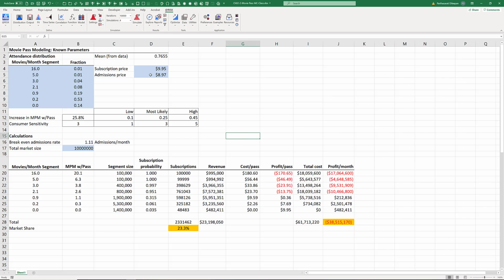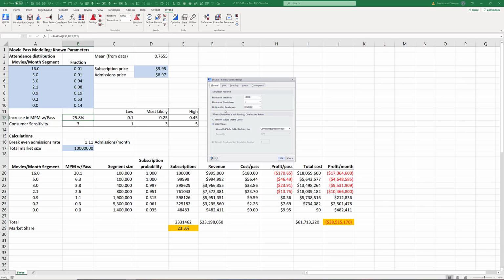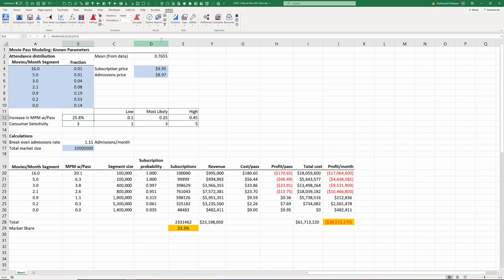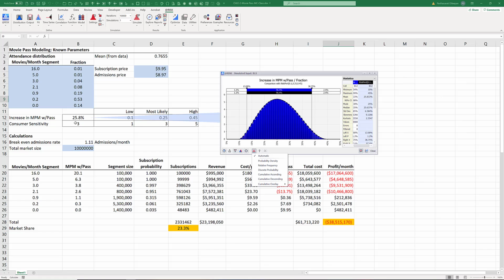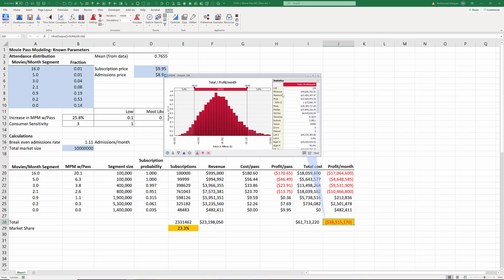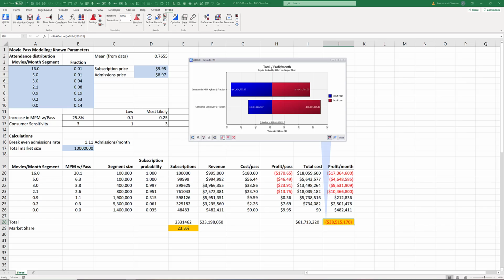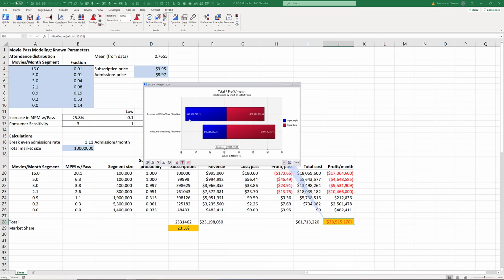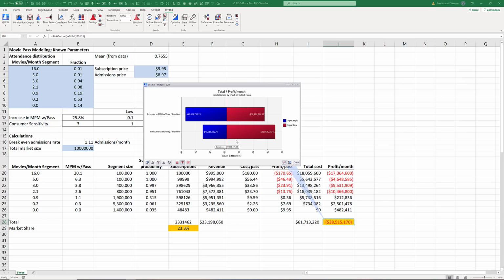Ch02-03-MoviePass Risk Simulate